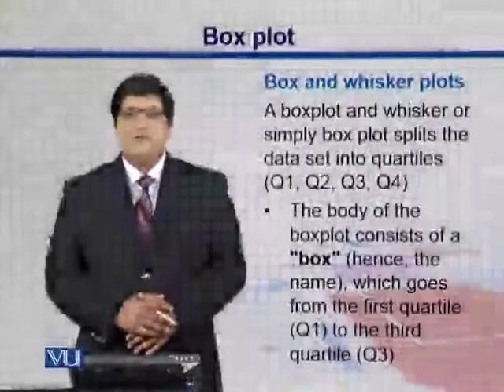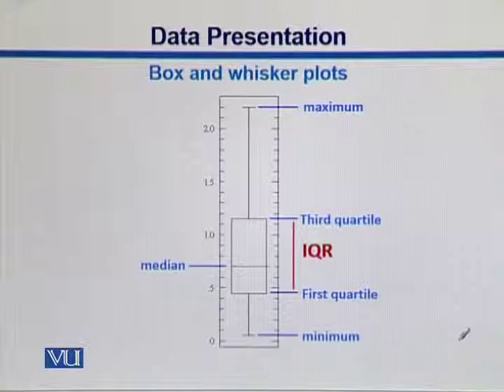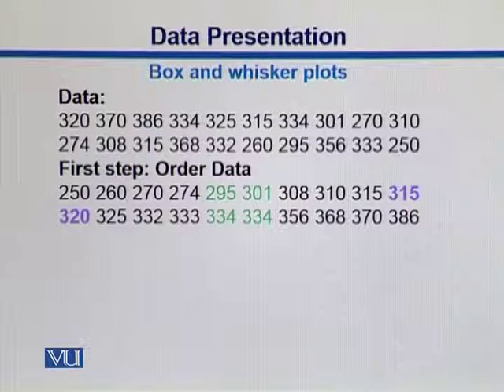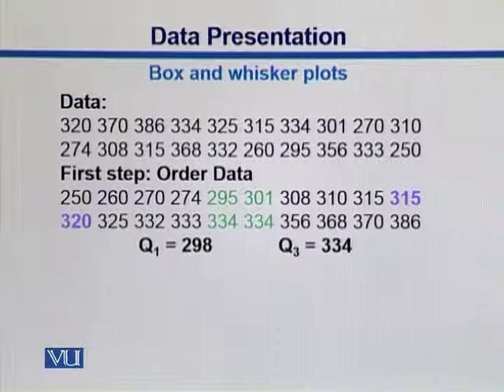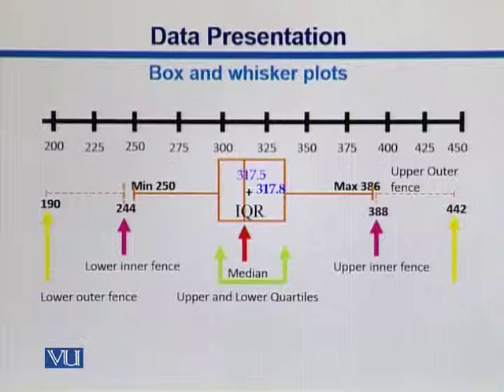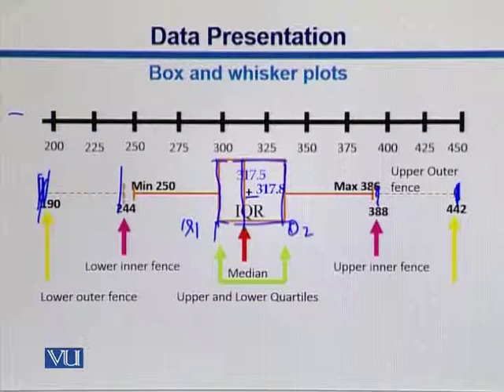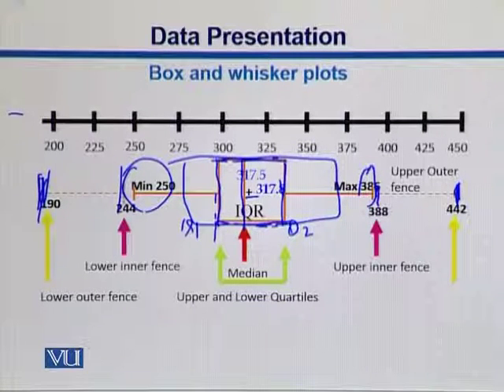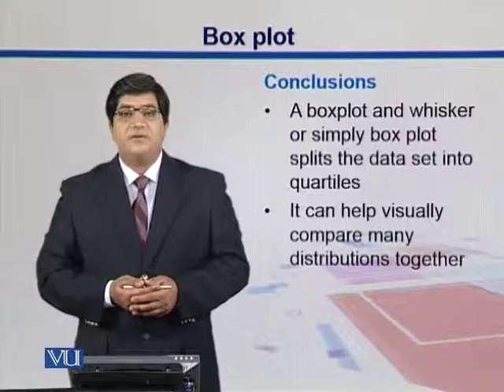Topic 101 (BIF733 - Bioinformatics I (Essentials of Genome Informatics))